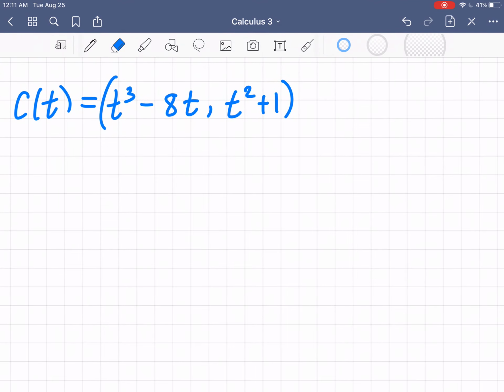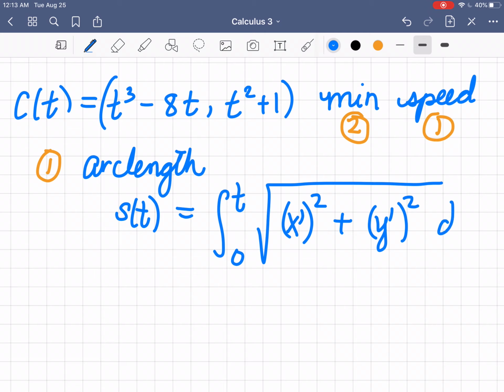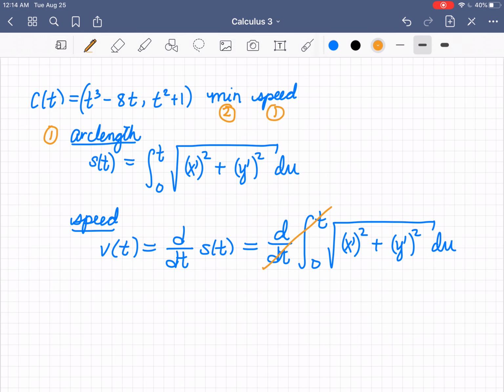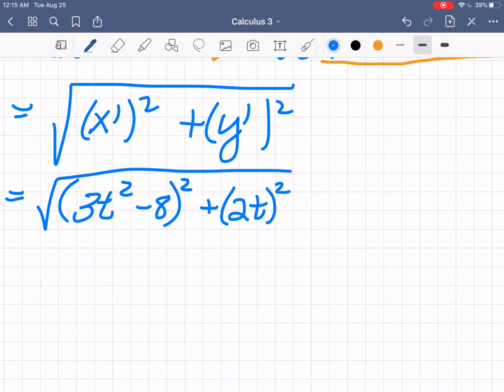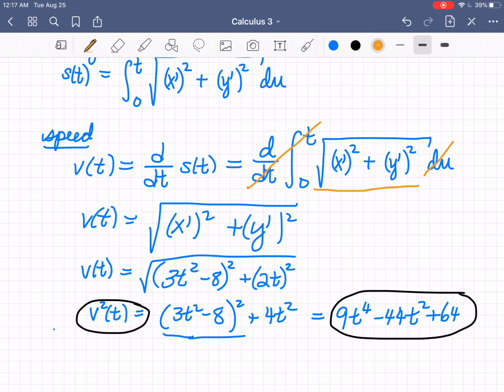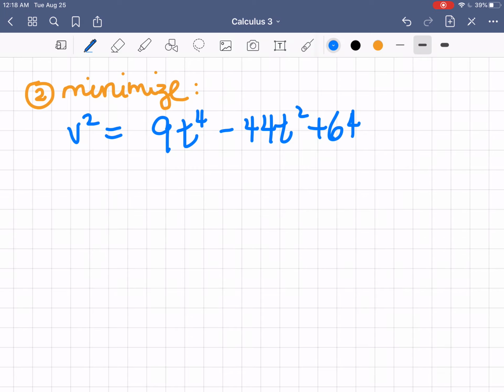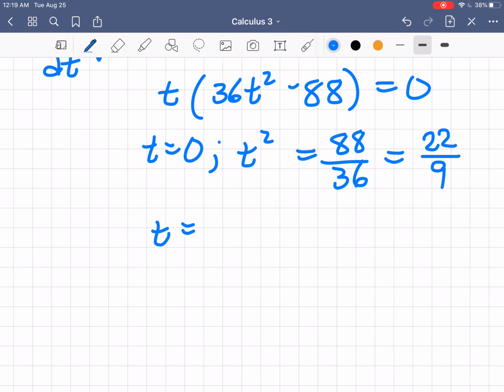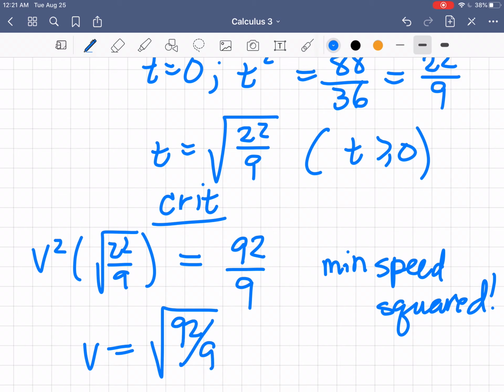Parametric Equations 2 (Speed)